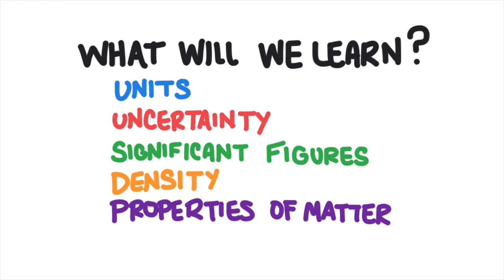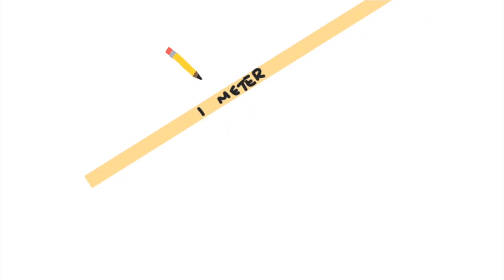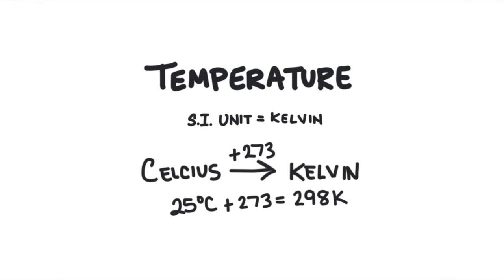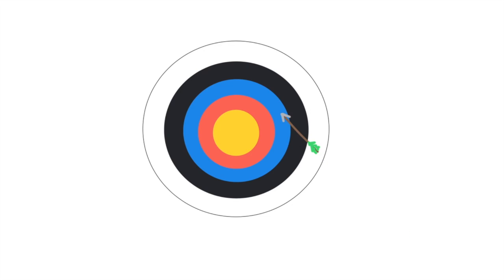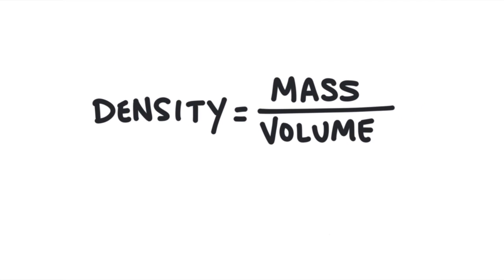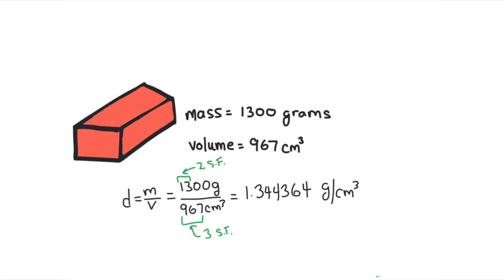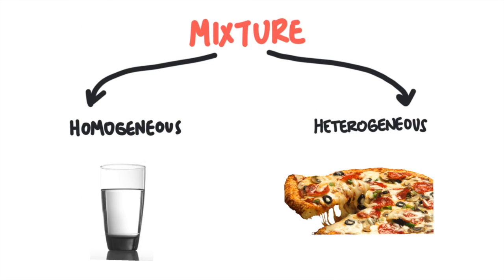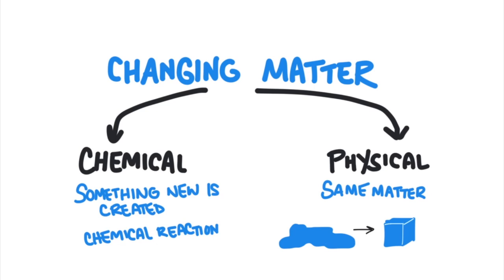Chemistry Basics | classification & properties of matter, density, SI Units, Sig Figs, Unit Convert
In this video we learn some of the fundamental concepts of chemistry:
1. S.I. units and how to use dimensional analysis to convert within the metric system
2. Uncertainty and that there are rules to determine which digits are significant in a reported quantitative observation
3. How to calculate the density of an object using the formula d = m/v
4. Matter can be organized as mixtures or pure substances
5. Mixtures can be organized as homogeneous or heterogeneous
6. Pure substances can be organized as elements or compounds.
7. The difference between a physical change and a chemical change